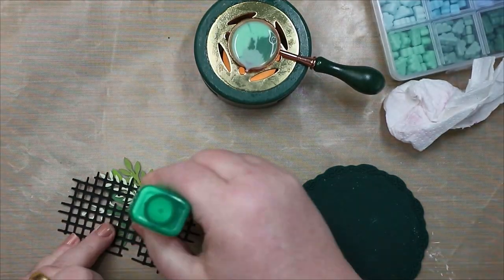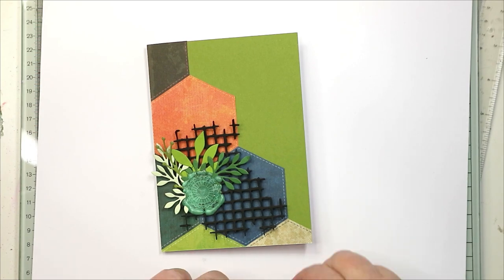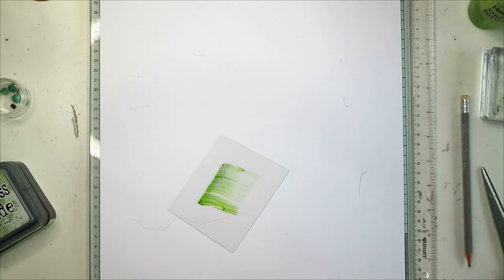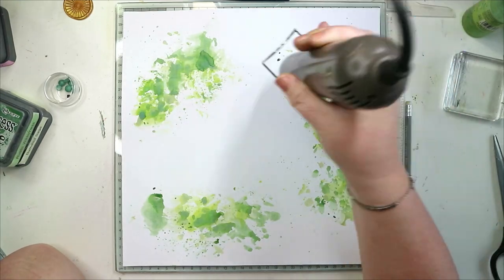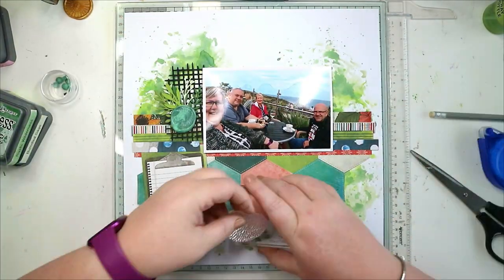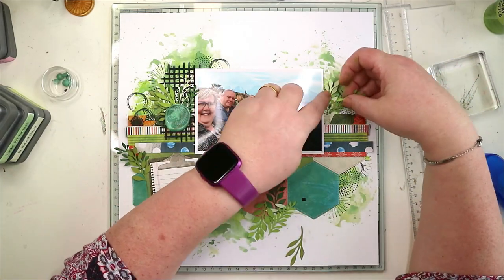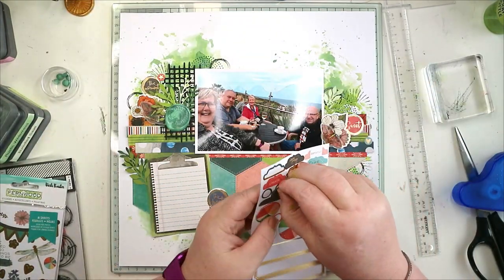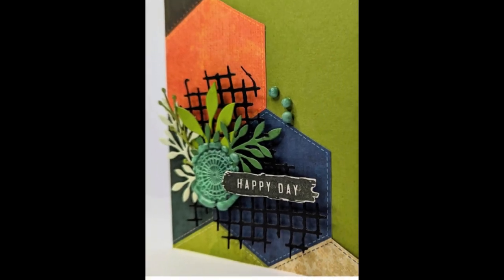Scrapbook Process #120 Beautiful Day Hey Little Magpie Creative Team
ad I am on the @heylittlemagpie1421 blog and YouTube channel today with my latest creative team project.
I've been trying to think of different ways to wax lyrical about waxes and these embellishment clusters using die-cut pieces was just the thing I though would help showcase how useful and diverse as an embellishment they can be.